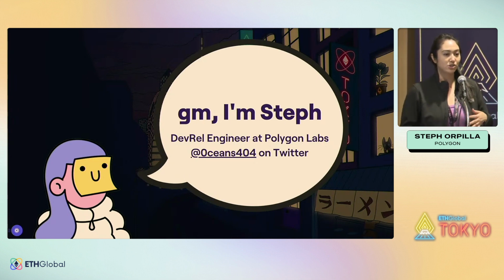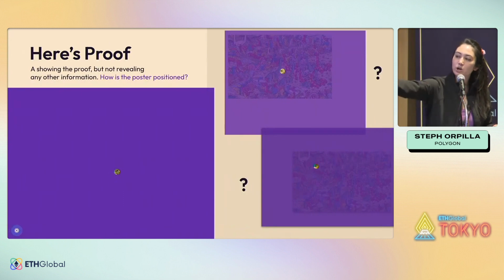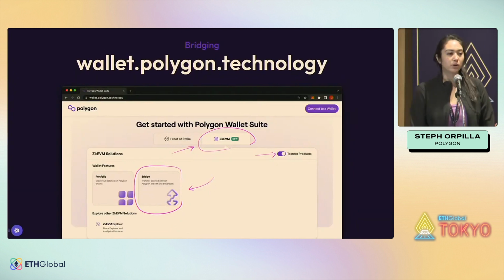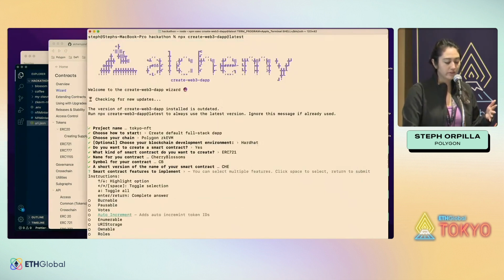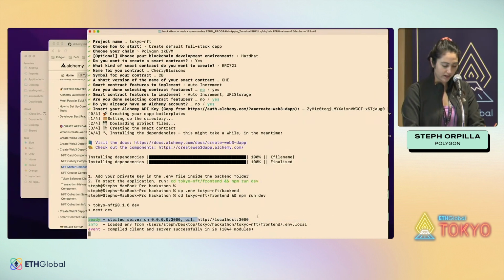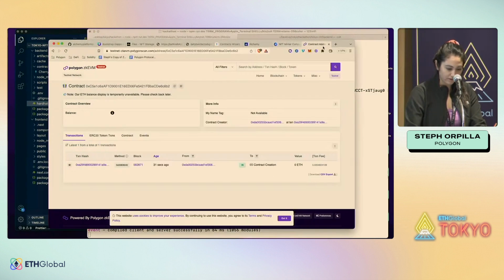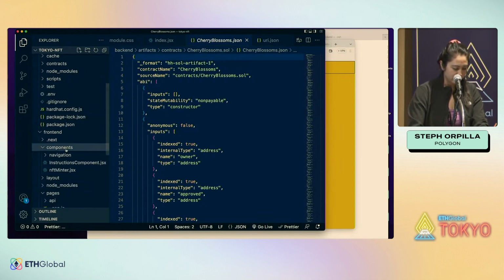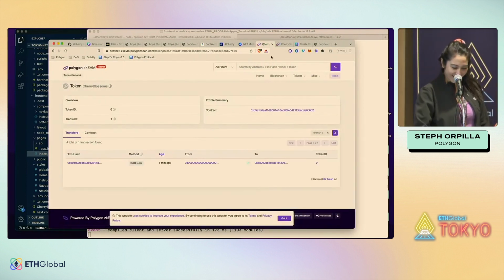Polygon 🛠 Build a Fullstack Dapp and Deploy on Polygon zkEVM - Steph Orpilla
Join Steph Orpilla from Polygon for a workshop titled "Build a Fullstack Dapp and Deploy on Polygon zkEVM".